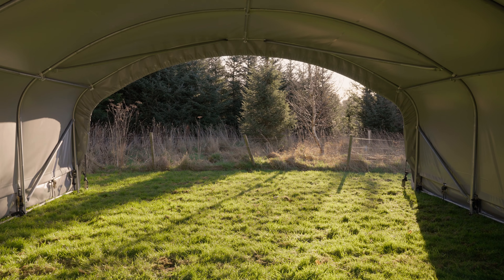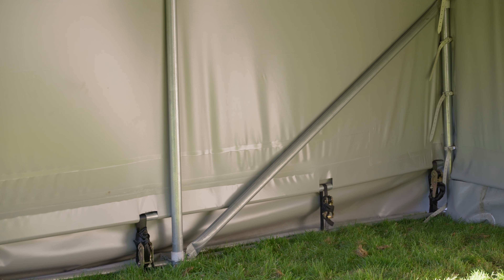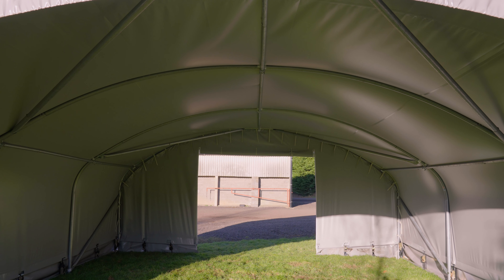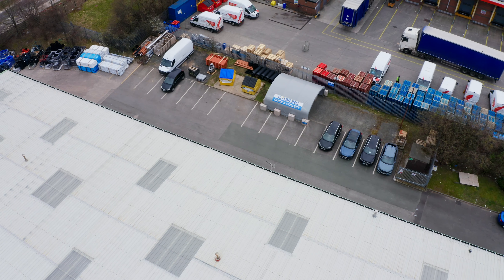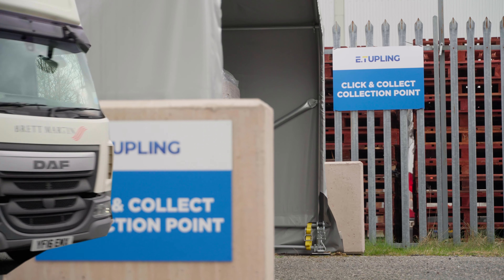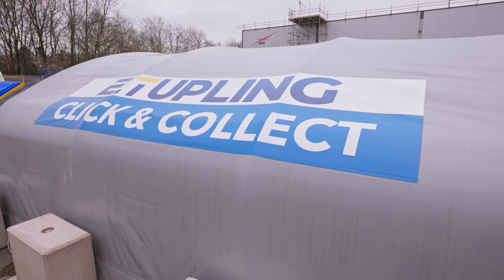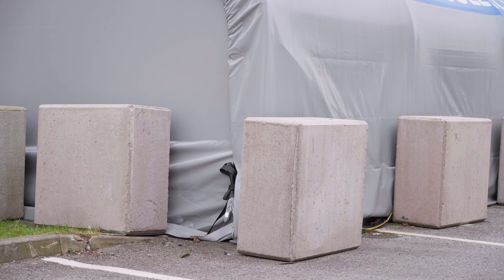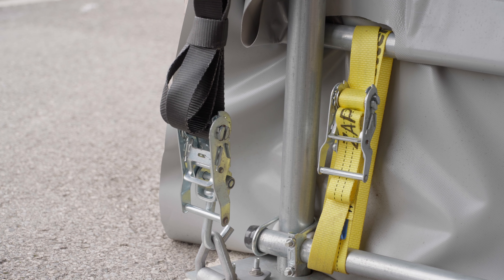Introducing the Zappshelter 3000 Range - The Temporary Storage Shelter System For The UK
Zappshelter creates rapid, flexible covered container shelter and storage shelter space to help to protect what matters most to you including your products, people and profits.

Our Zappshelter 3000 range is a freestanding storage shelter that combines rapid, simple installation with tough, durable materials, resulting in a storage shelter solution that offers powerful protection for years to come. Perfect for covering smaller spaces.